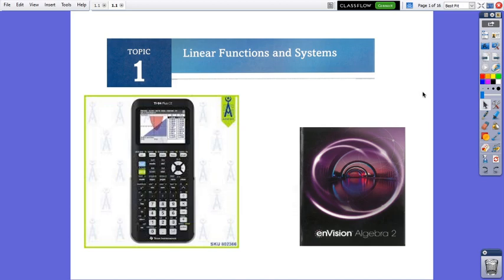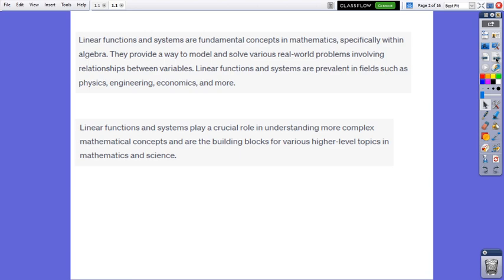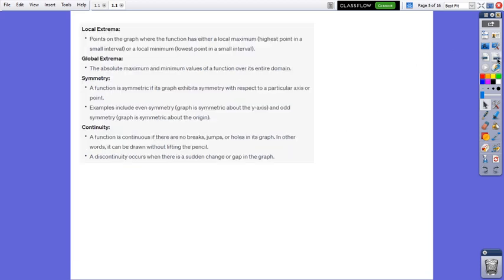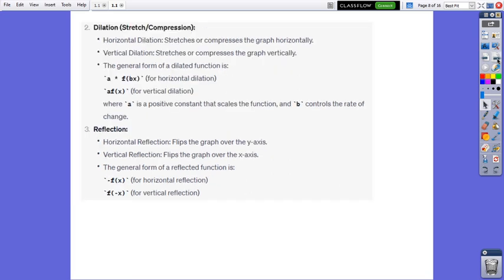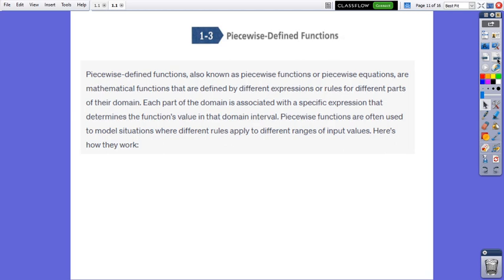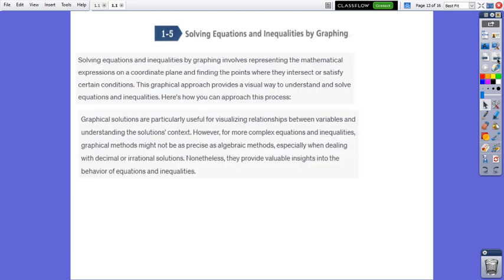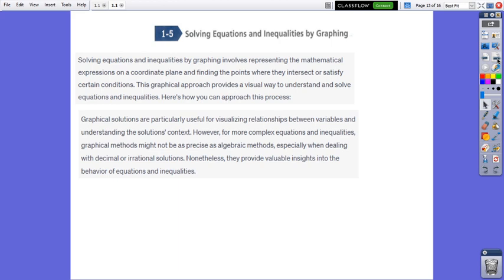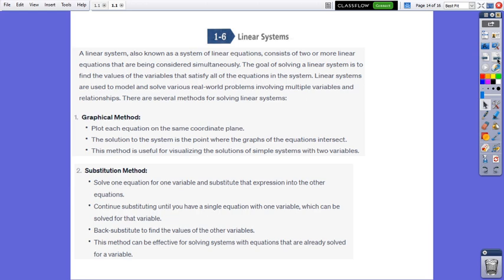Topic 1 linear functions and systems description - Algebra 2 by Ms. Gina Badiu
topic 1-linear functions and systems-description-algebra 2